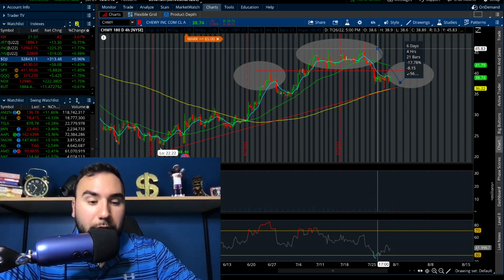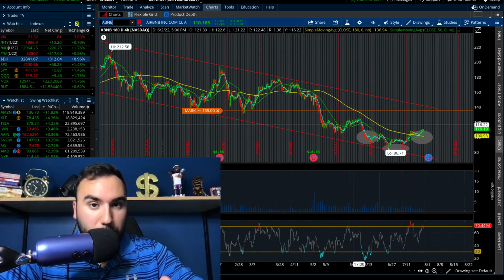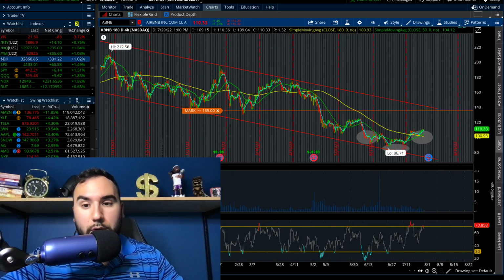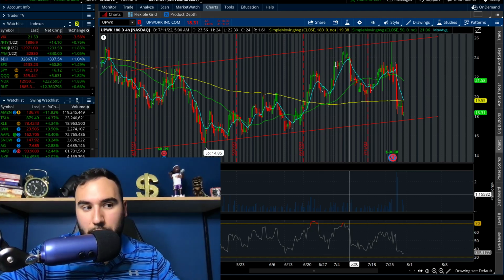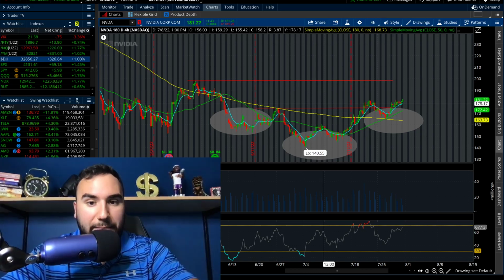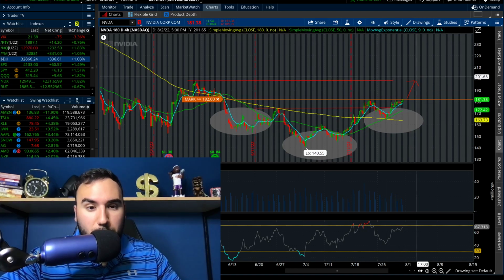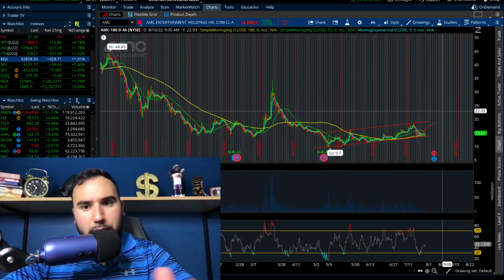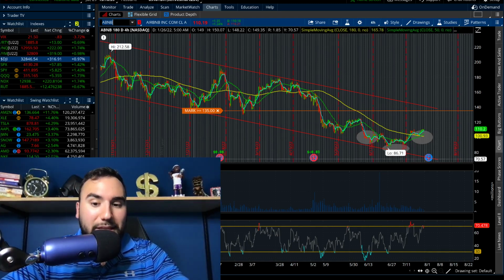5 EXTREMELY OVERSOLD STOCKS TO BUY NOW🚀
🤑 Get up to 10 Stocks EACH up to $2500 (with $100 deposit) ⮕

PayPal: PayPal.Me/stasserfes
Venmo: Stas235